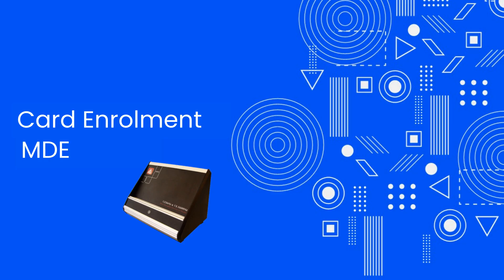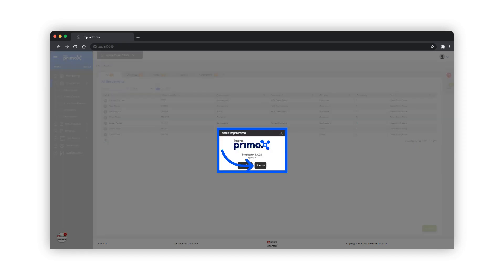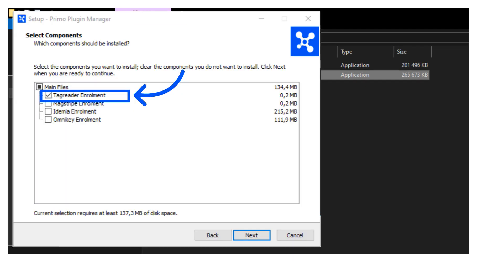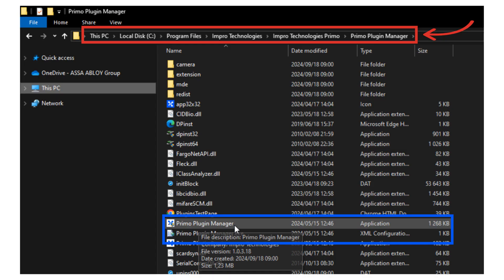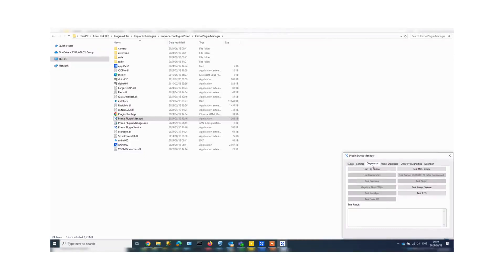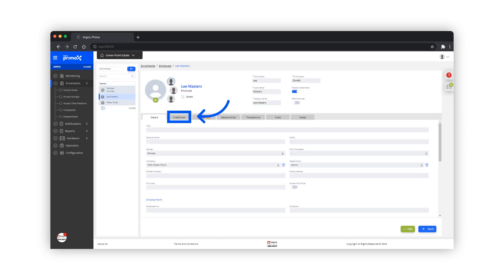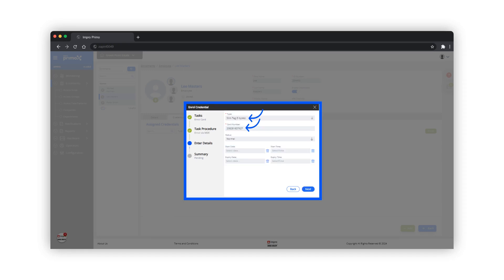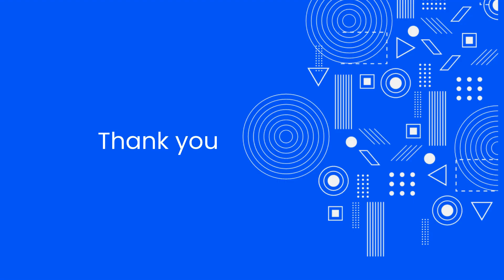Card Enrolment with MDE - Primo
A quick informative guide to seamlessly enrolling cards, tags or fobs with Impro's multi-discipline enrolment reader on Primo.